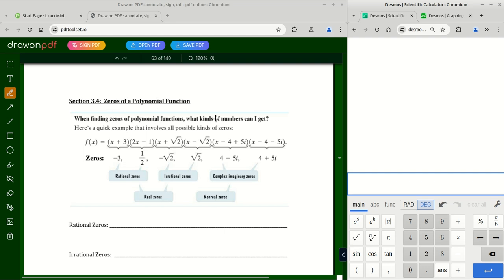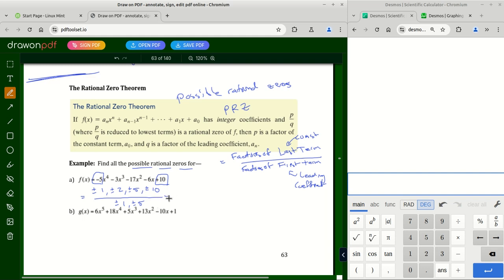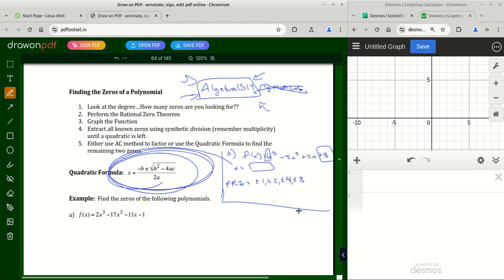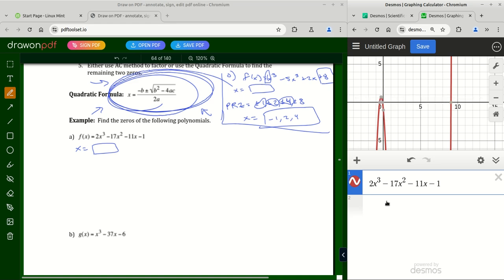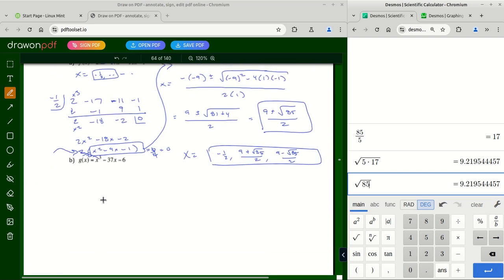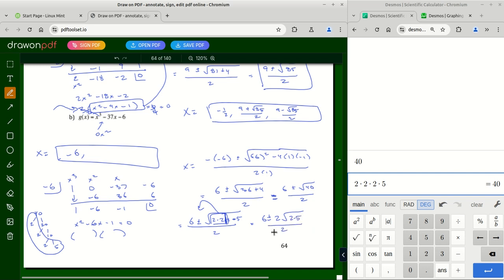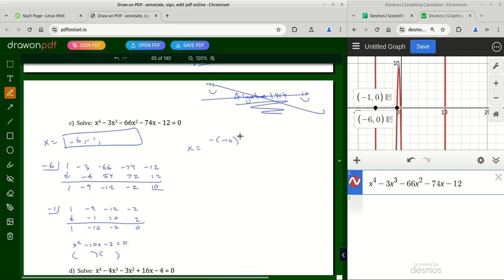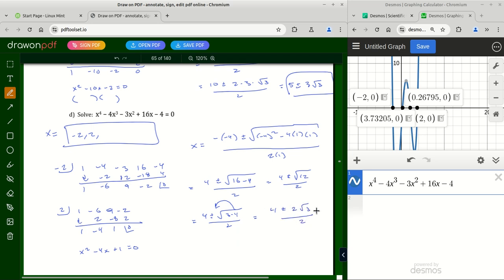Algebra1314 Workbook 3.4